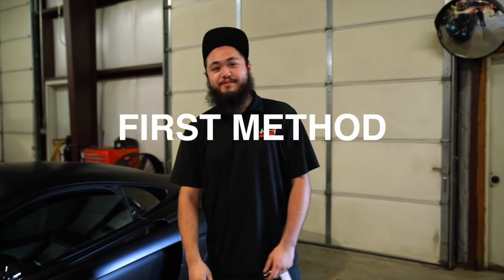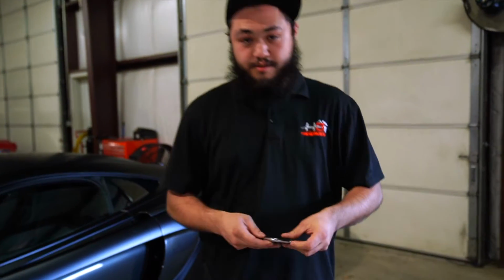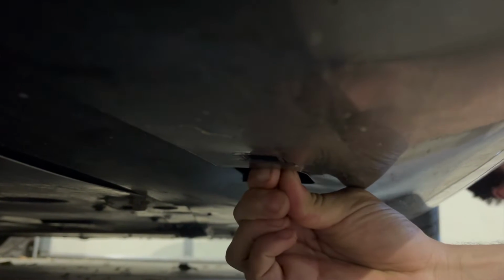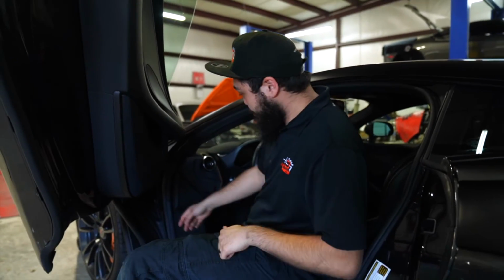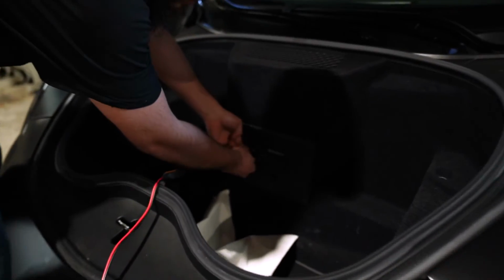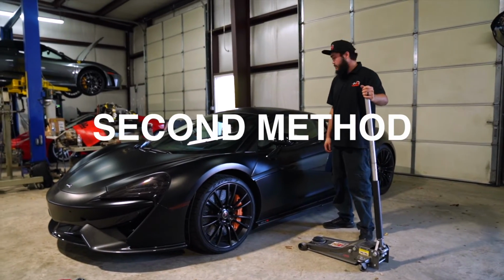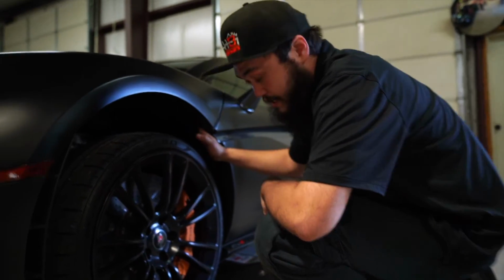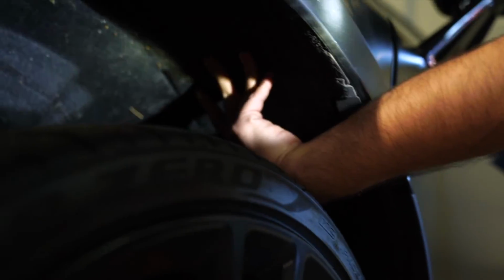What To Do When Your Mclaren Battery Dies | HOW TO (TWO METHODS)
PLEASE DO NOT OPEN DOOR IF GLASS IS STILL FULLY UP. YOU WILL SHATTER THE WINDOW!

Today Don talks us through how to gain access to the Mclaren battery when your Mclaren will not work. There are two methods every owner should know!